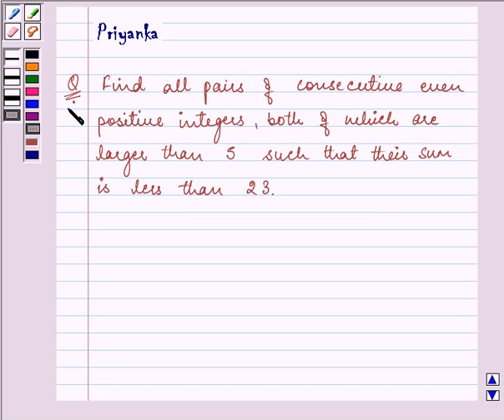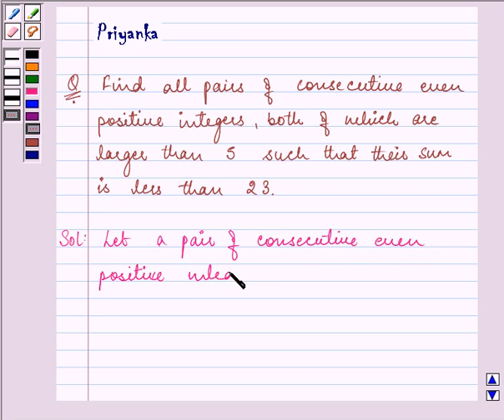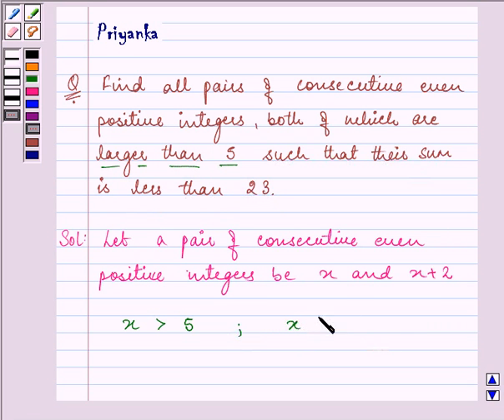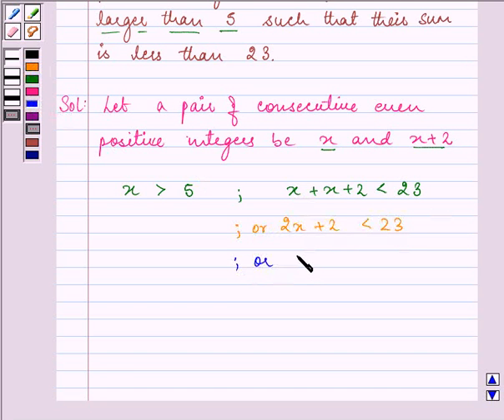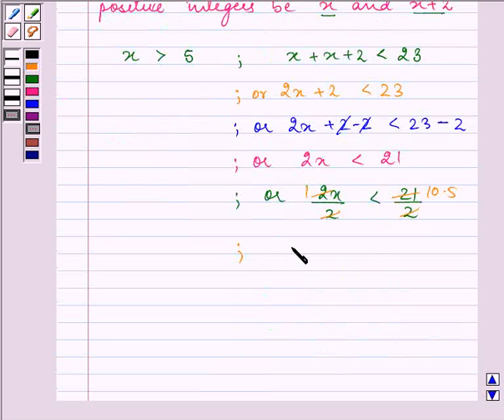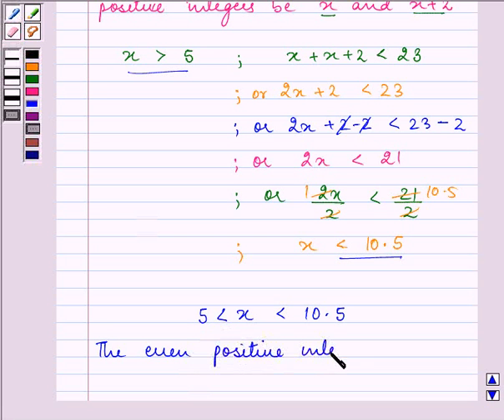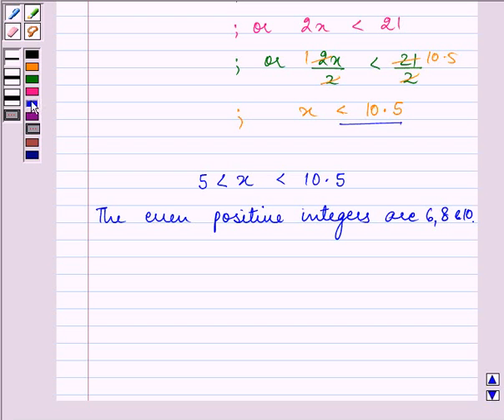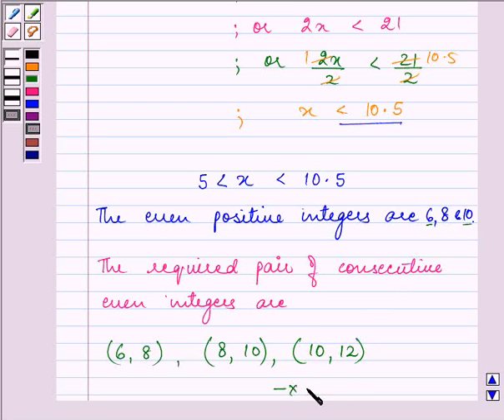Maths XI NCERT 6 6 1 24